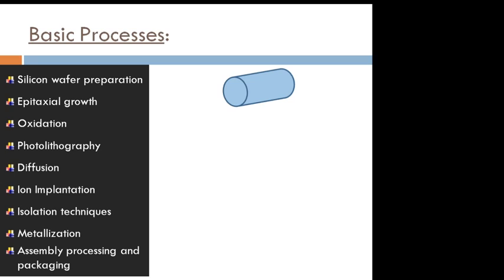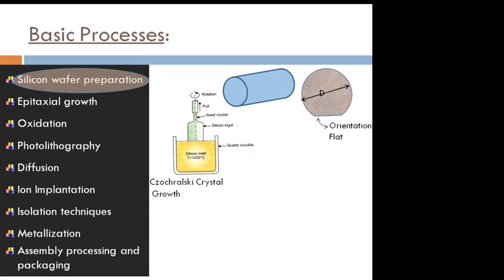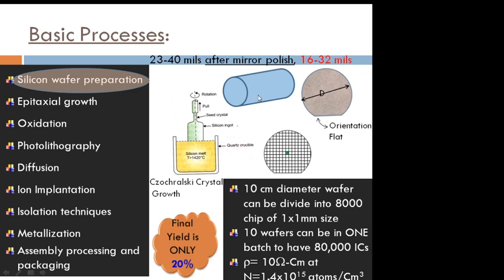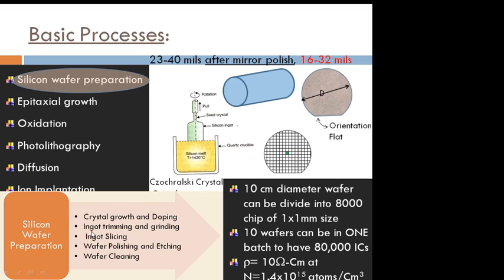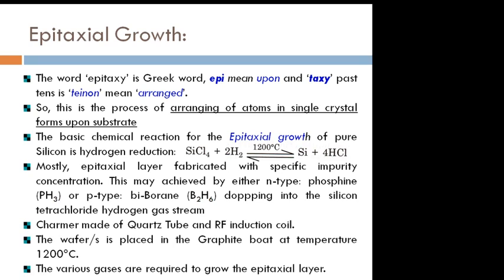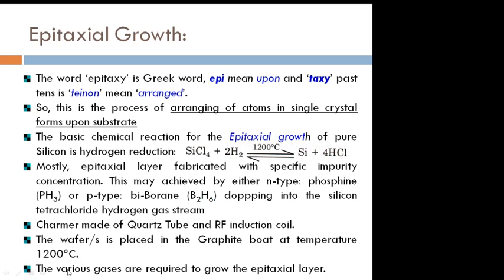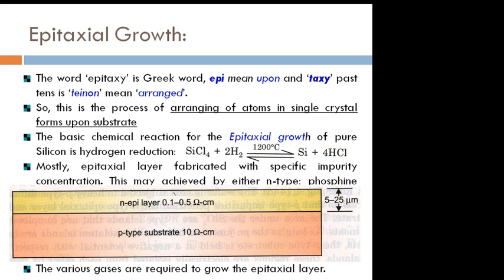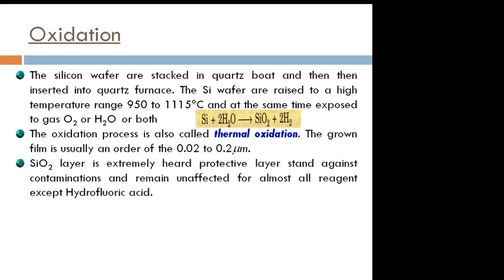EL 4501 Lecture 2